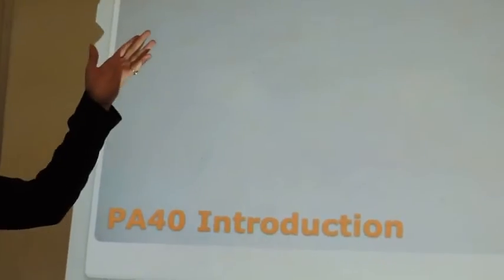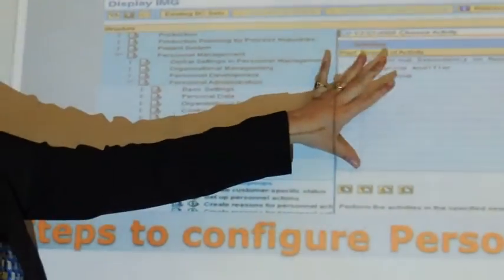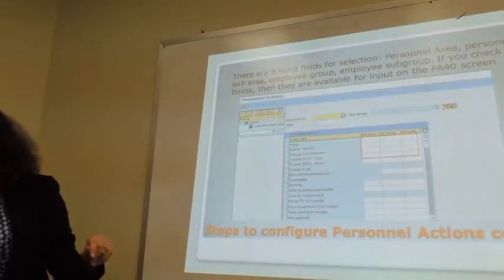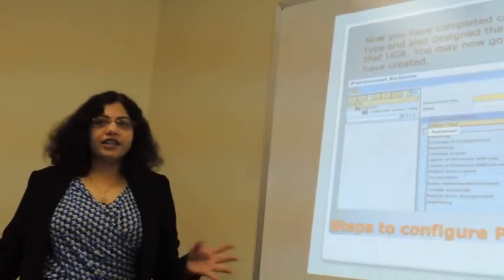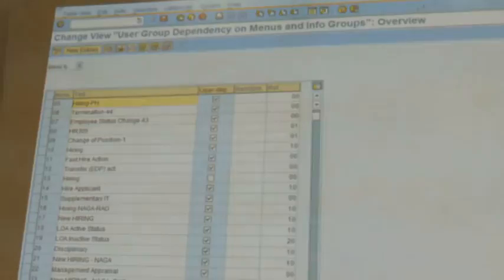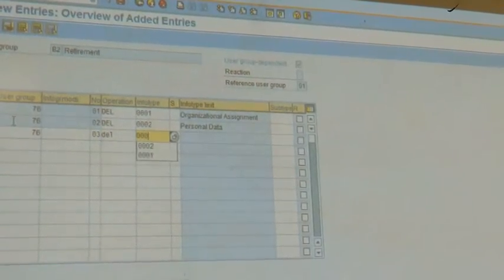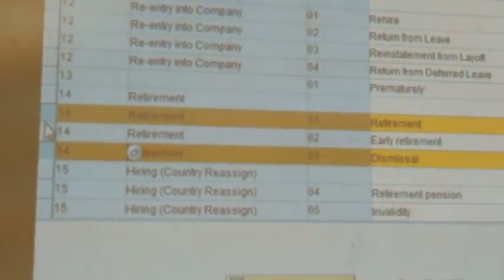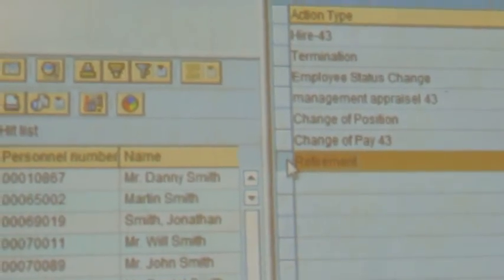SAP HR System_Customizing Personnel Actions_PA40